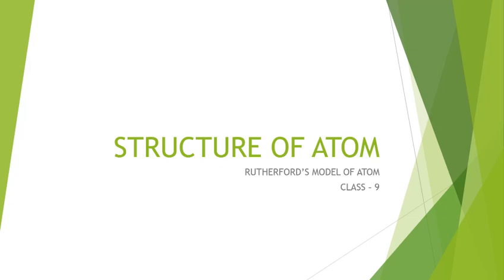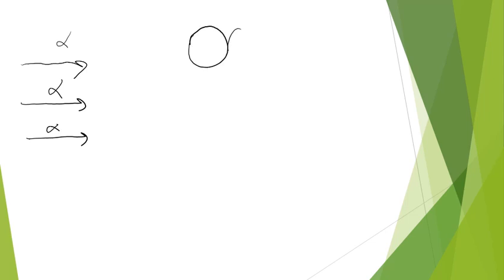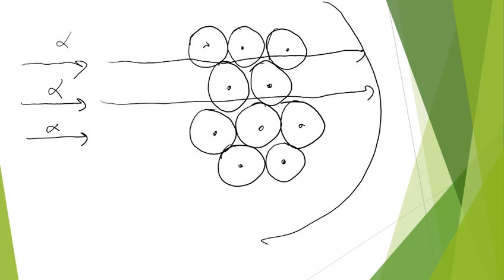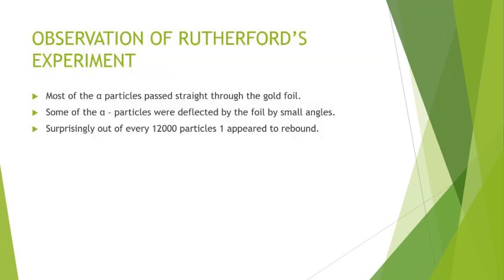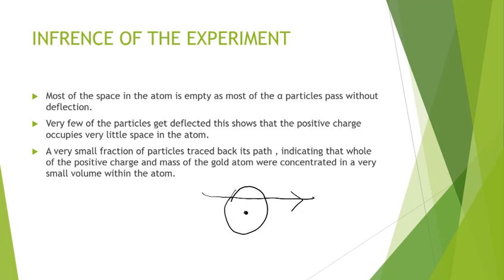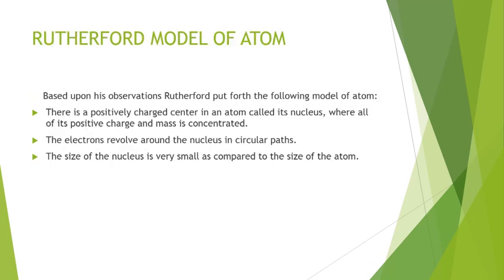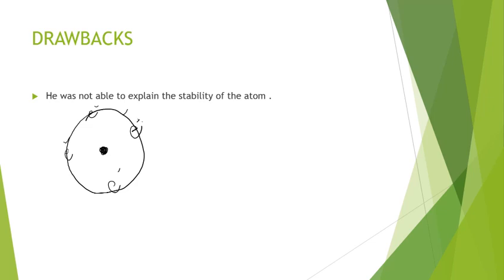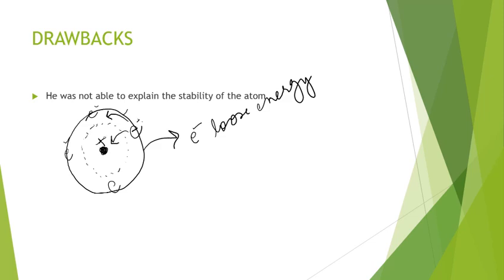Rutherford model of atom#scimathic